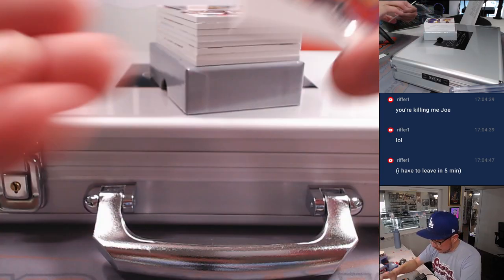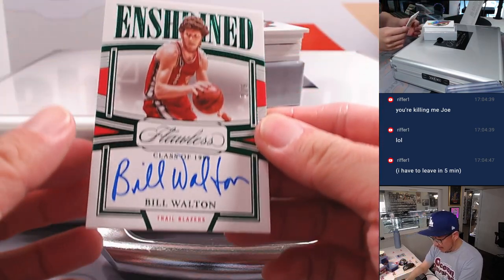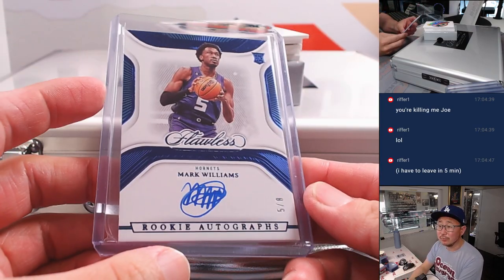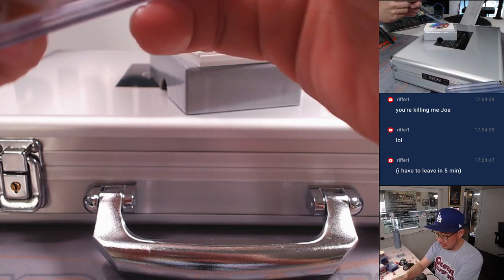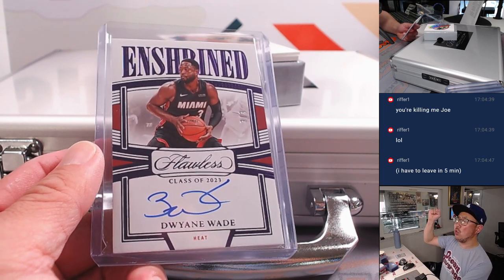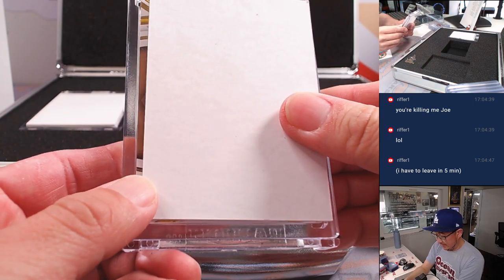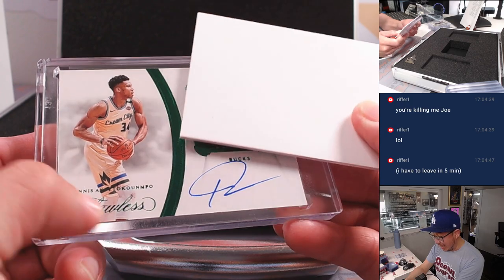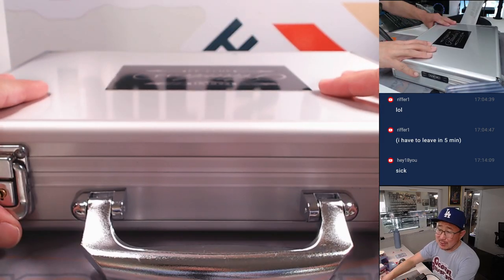#3/3 D-WADE! - M, 04/01/24 - 2022-23 PANINI FLAWLESS BASKETBALL 1-BOX BRIEFCASE BREAK #4 *PYT*